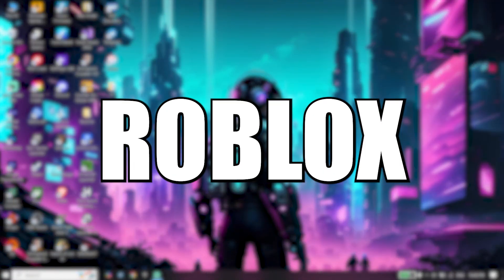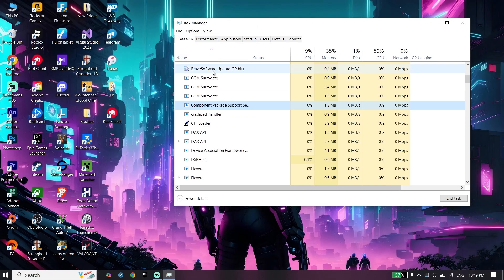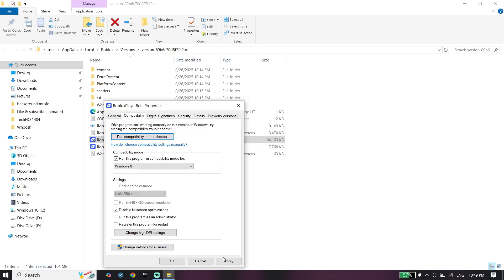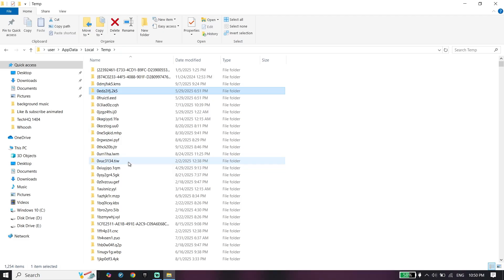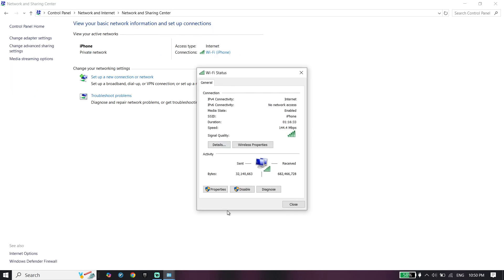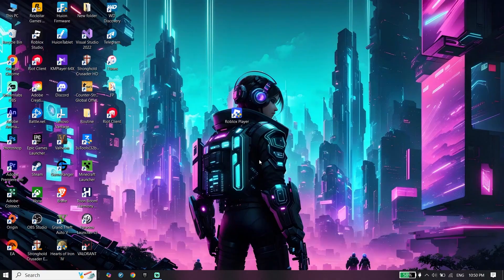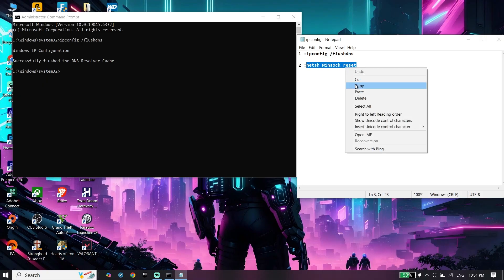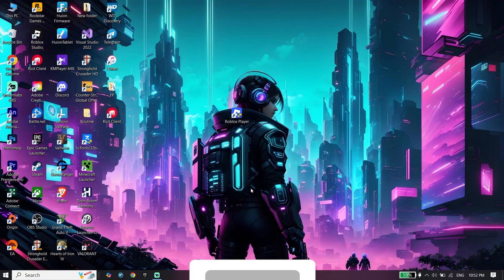How To Fix Roblox Stuck in Loading Screen on PC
Hi friends! Today’s video is all about How To Fix Roblox Stuck in Loading Screen on PC | Roblox Loading Screen Fix.
Curious about how to fix roblox loading screen ? Make sure you watch the entire video!

Commands:
1 :ipconfig /flushdns
2 :netsh Winsock reset